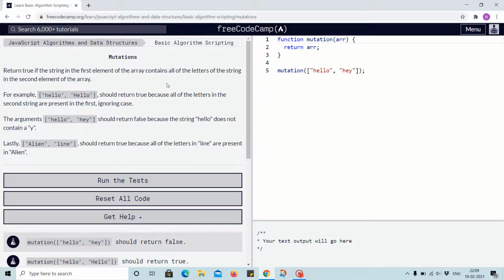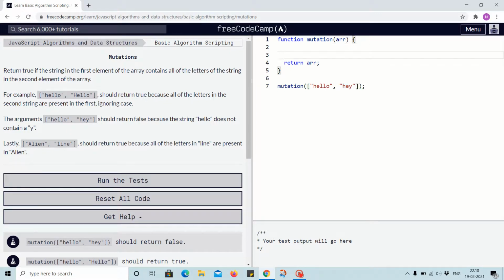Exercise 15 - mutations - freecodecamp